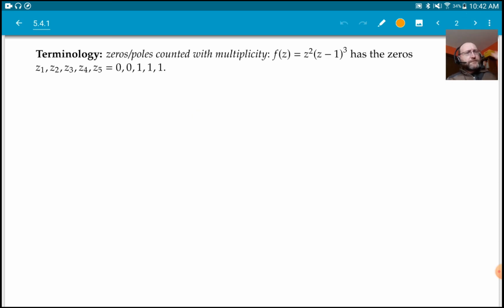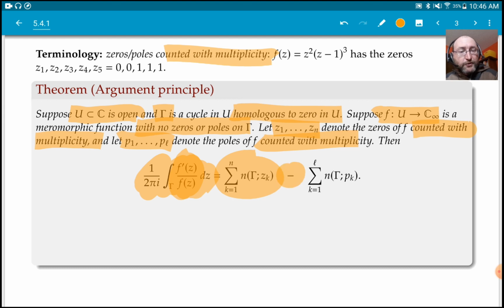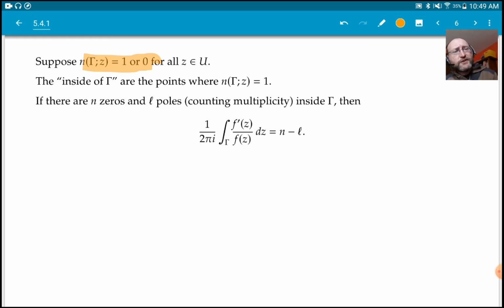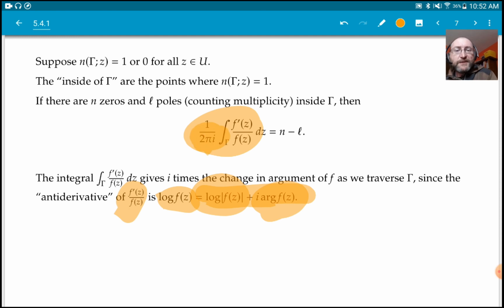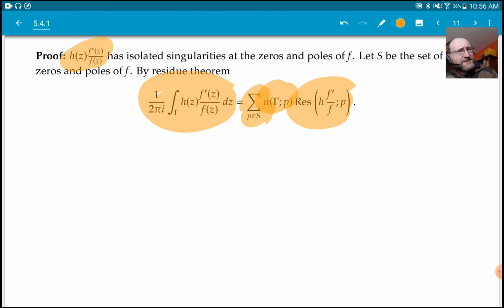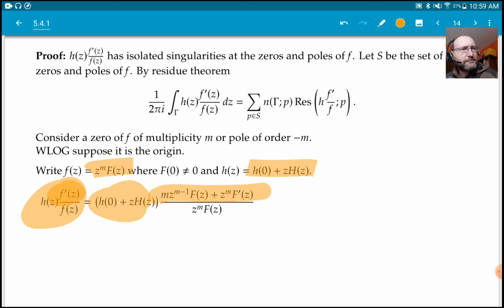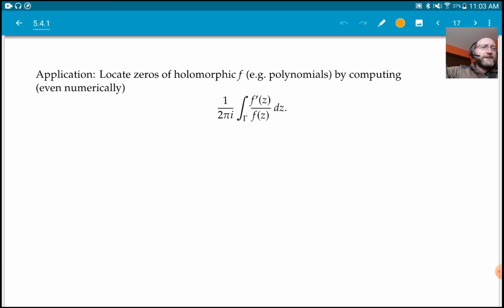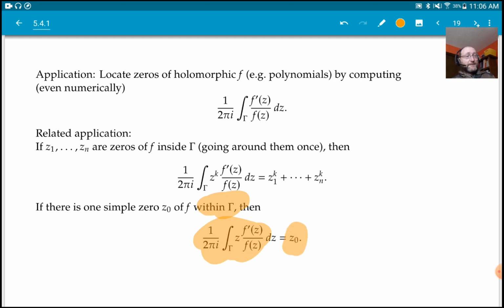50. The argument principle (Cultivating Complex Analysis 5.4.1)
We state and prove the argument principle for counting zeros/poles (subsection 5.4.1 in the book).